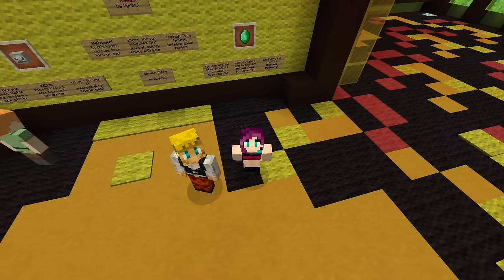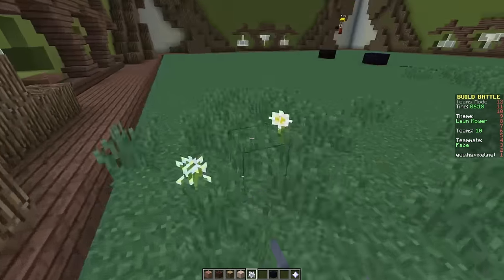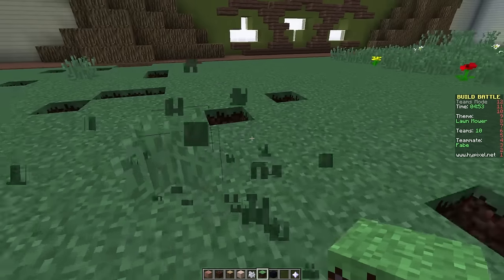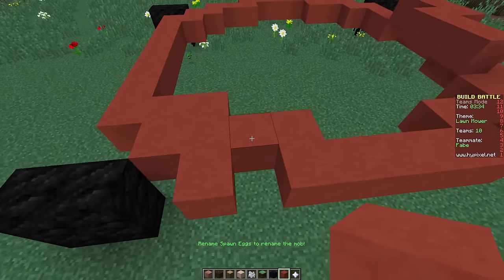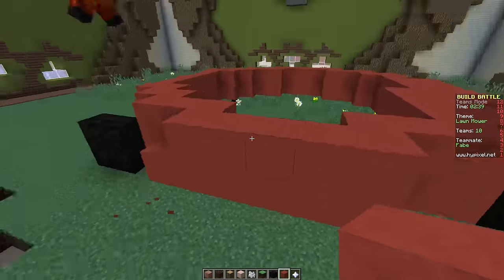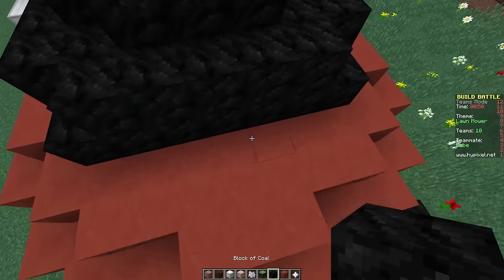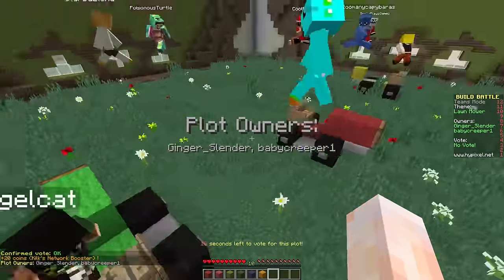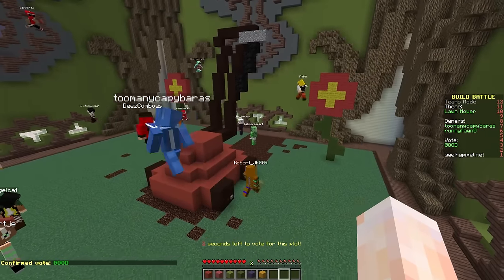Build Battle EP40 // Lawn Mower w/ Fabe! (Team)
Build the word, then vote on the most legendary (or super poopy) one!

Play the Build Battle on Hypixel! » mc.hypixel.net

• Credits •
Intro/Outro Animation by Eneija
Outro Music » "Tropical House" by tiago-ebone (Kairel)